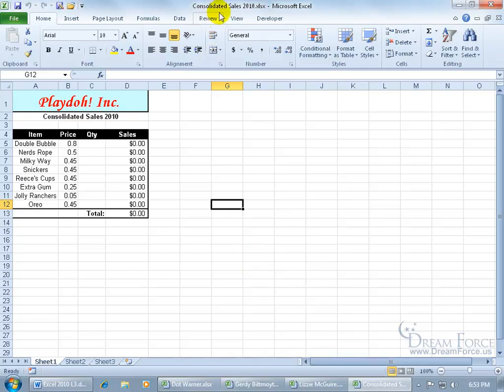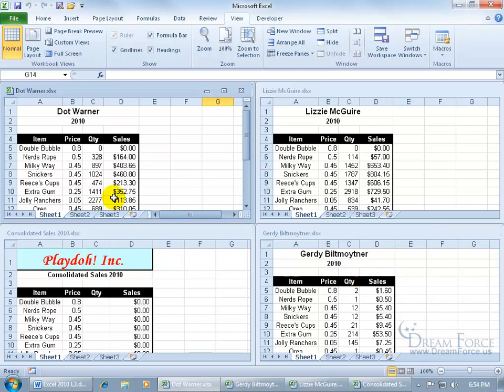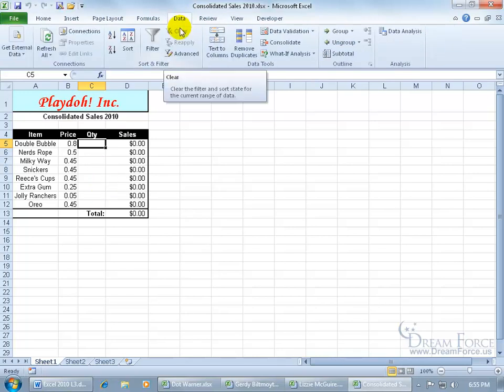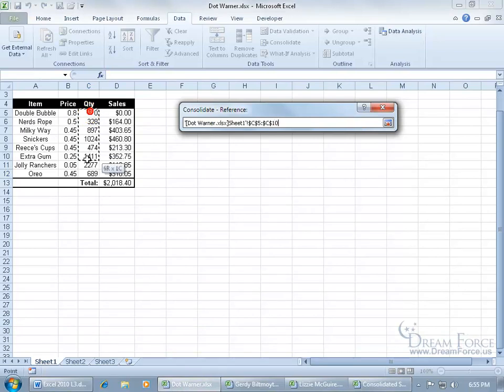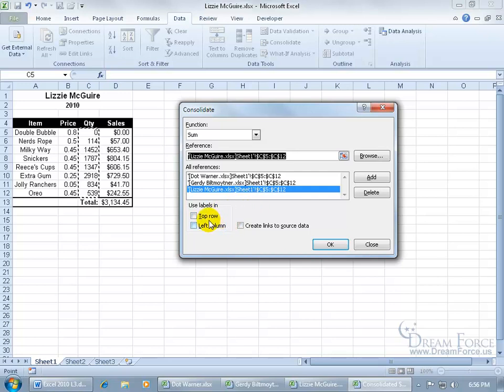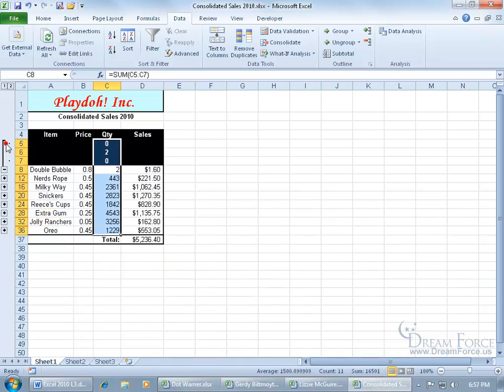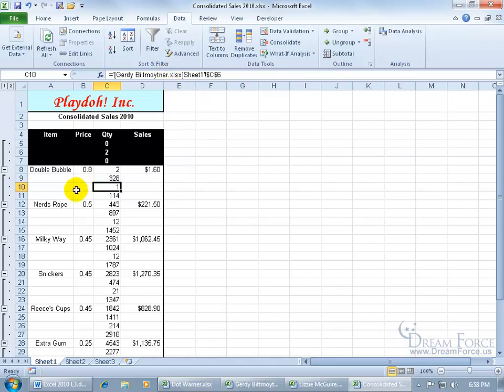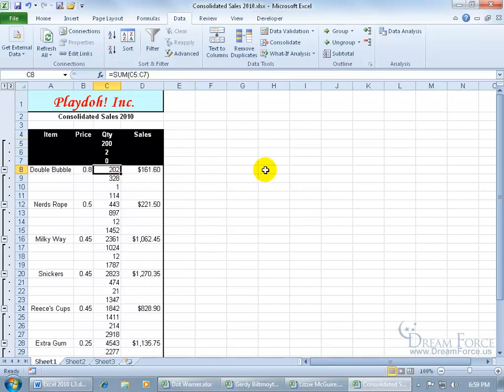Microsoft Excel 2010: Consolidate Data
Excel 2010 tutorial on the Consolidate Data feature, which allows you to summarize data from separate ranges, consolidating the results  in a single output range.